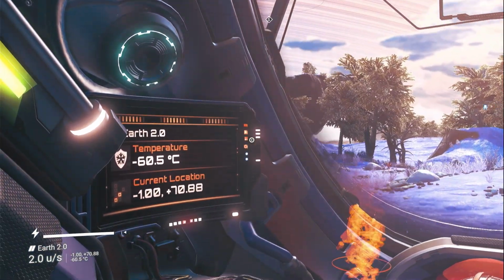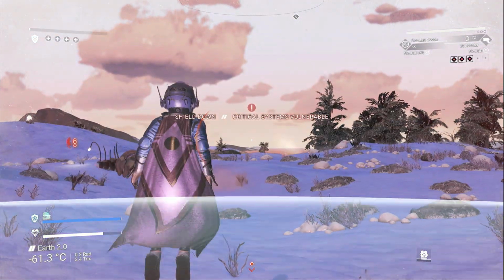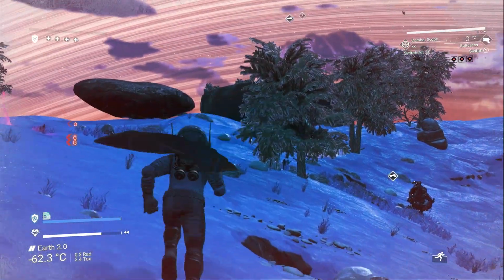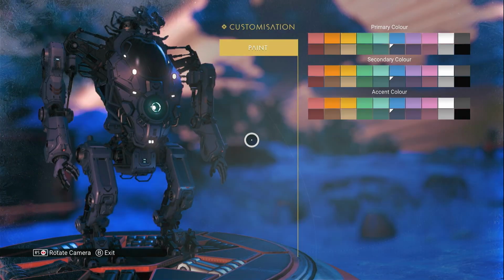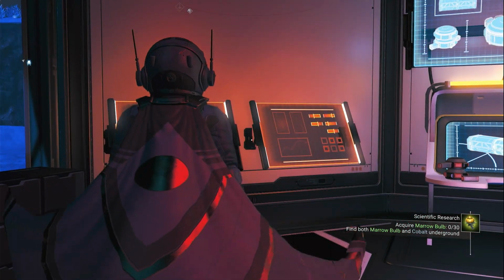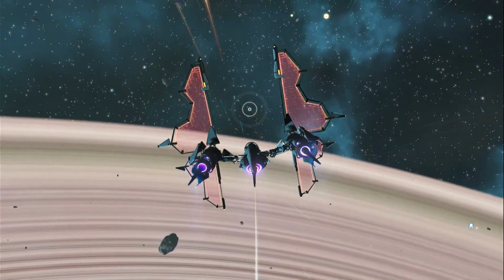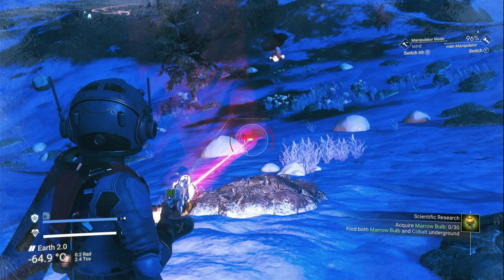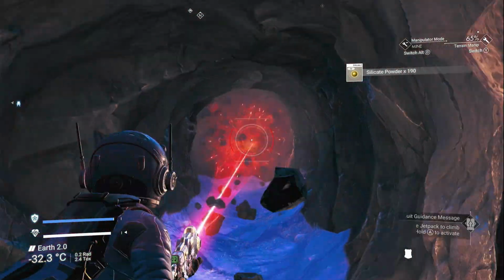Let's Play NO MAN'S SKY - Father and Son style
This video features me playing NO MAN'S SKY with my son Harrison, it is an hilarious journey from one planet to another where we squabble over the controller and tell one another what to do :)

Hello Games
Let's Play
TheKGC